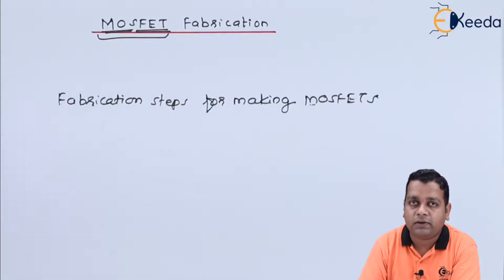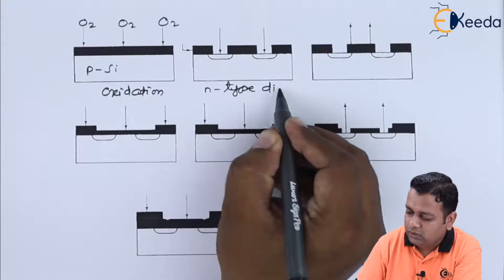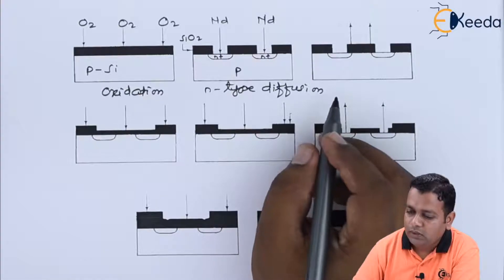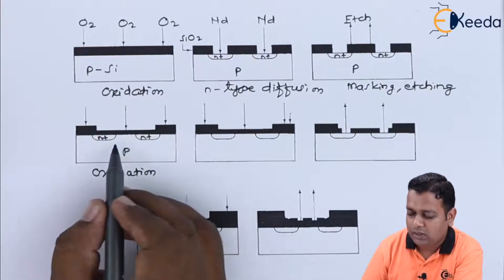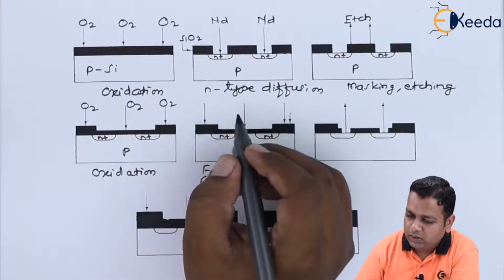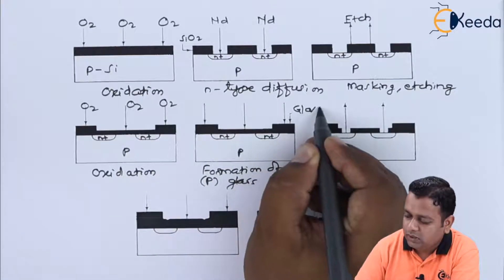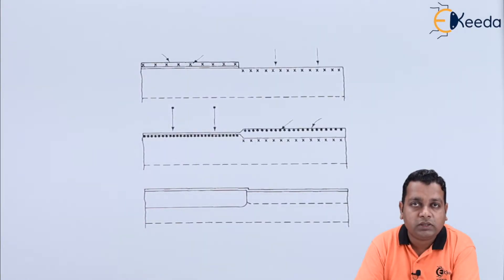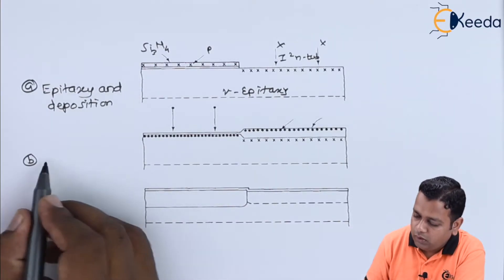MOSFET Fabrication - Monolithic Microwave Integrated Circuits - Microwave Engineering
Video Name - MOSFET Fabrication

Chapter - Monolithic Microwave Integrated Circuits

Happy Learning!